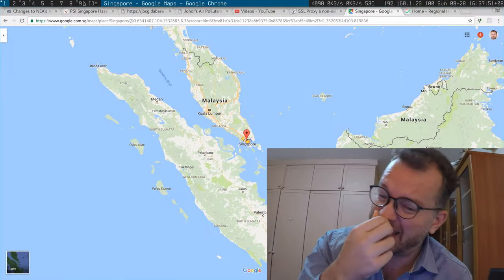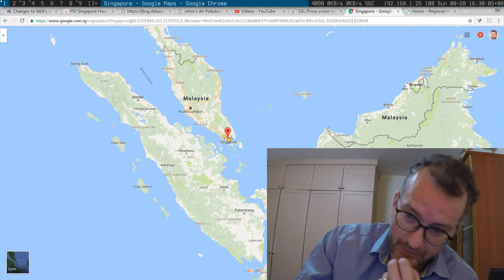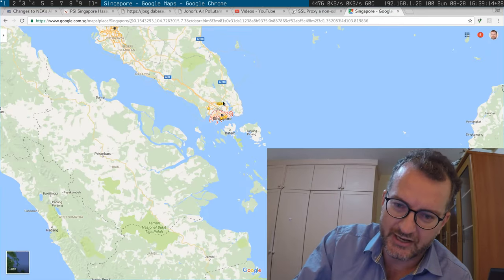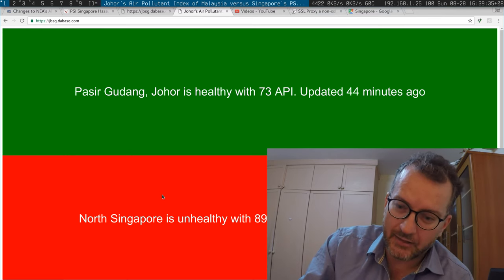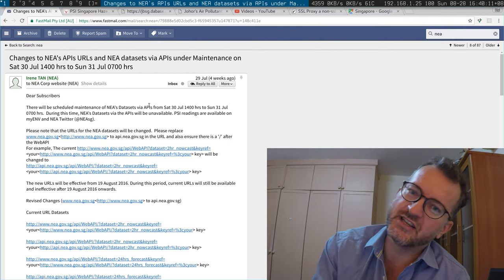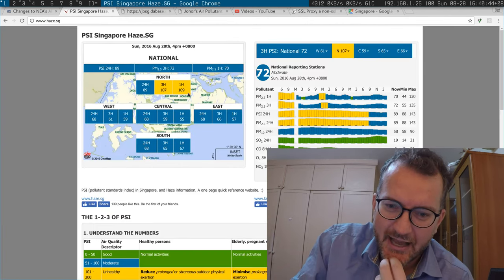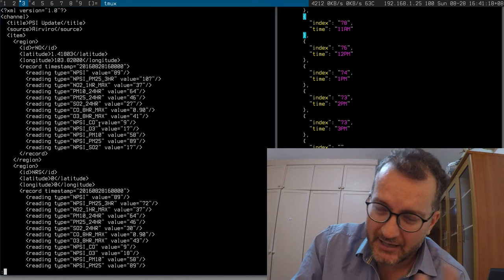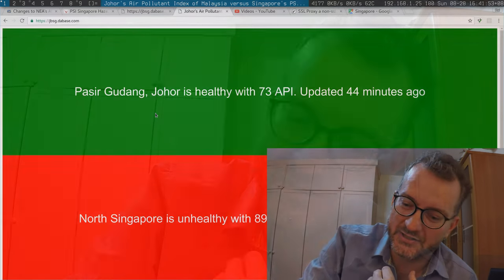Johor versus Singapore haze healthiness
Bit disappointed neither Singapore's NEA or Malaysia can release the stats sanely with a cross origin, JSON, SSL API with 1hr updates.